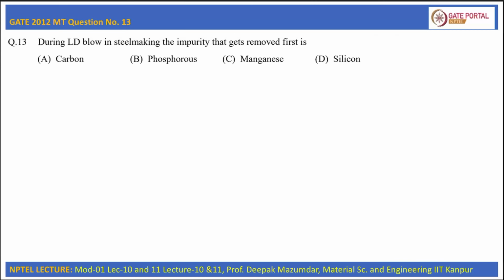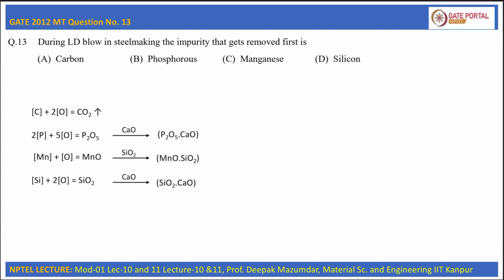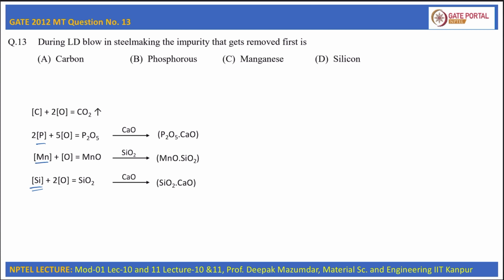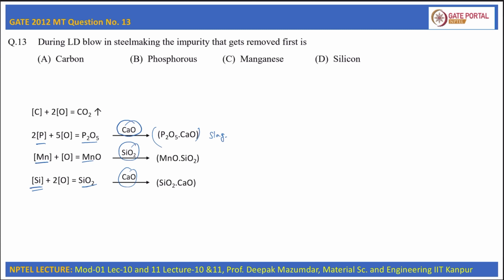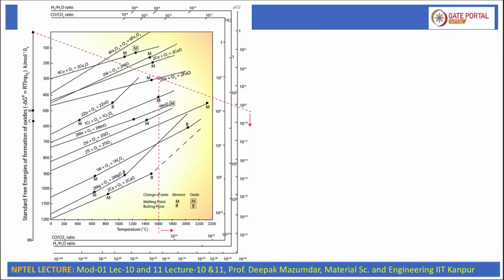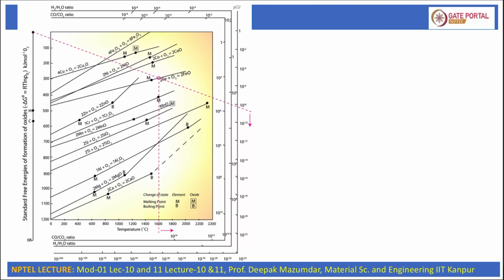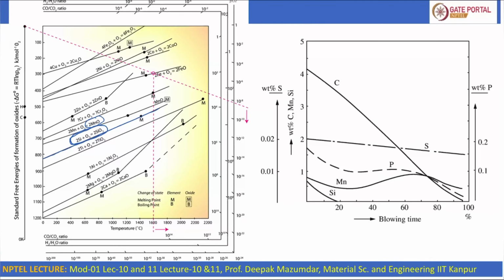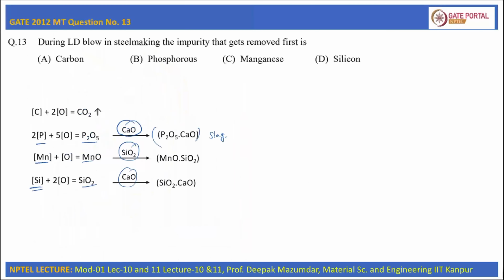Q13 MT 2012